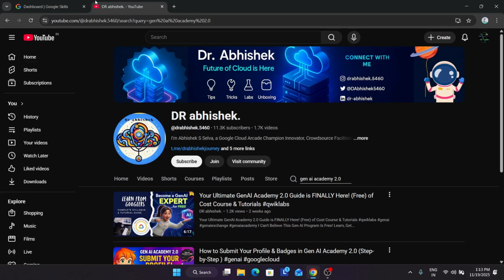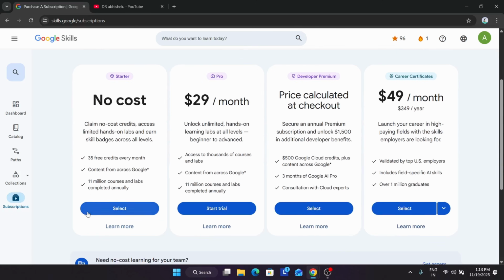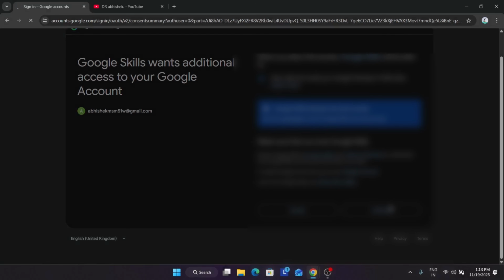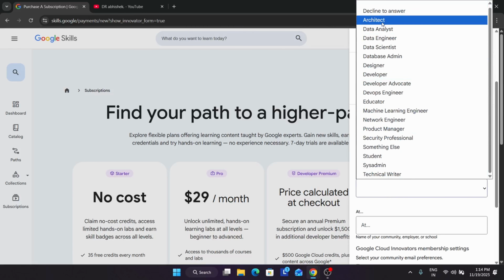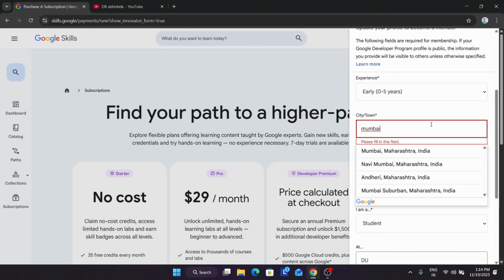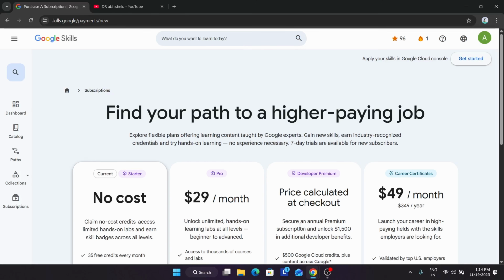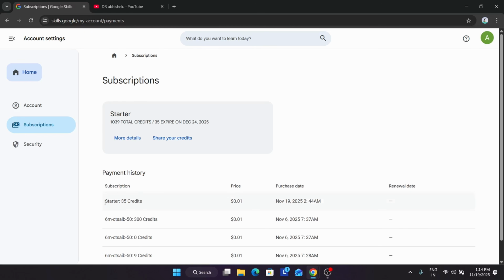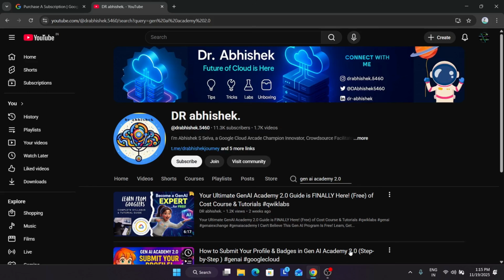Unlimited Google Cloud Credits! 100% Free & Lifetime Validity – Full Tutorial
🔍 Common Queries
qwiklabs
arcade facilitator